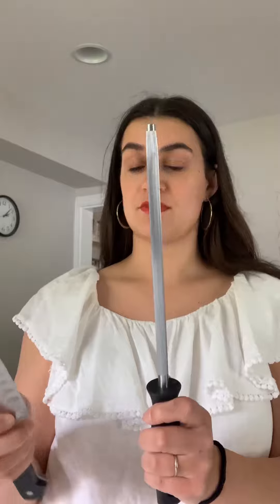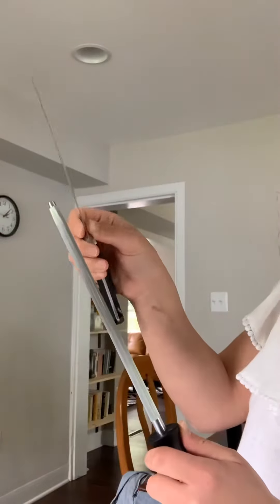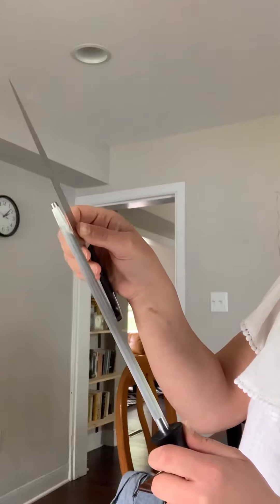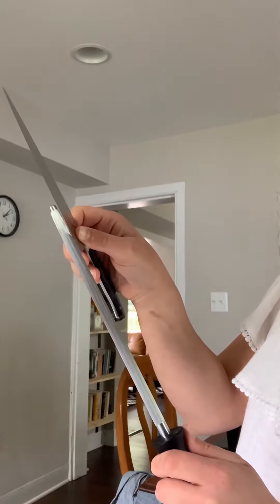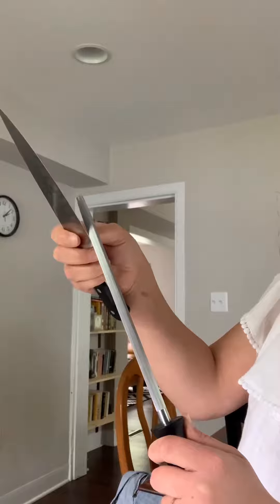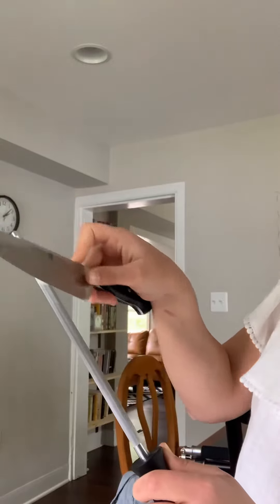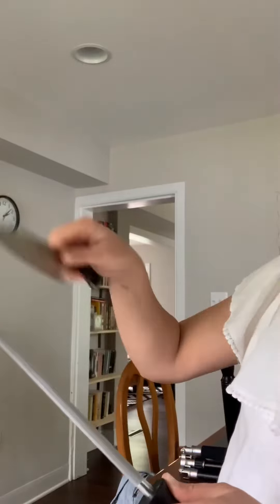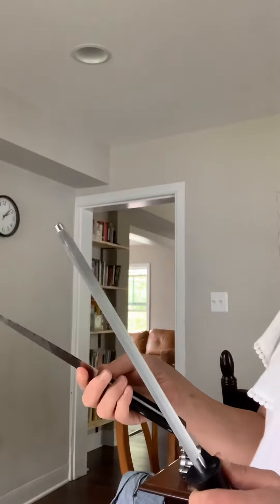ALsTipsandTricks: Sharpening Kitchen Knives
ALsTipsandTricks on how to sharpen a chefs knife and paring knife using a steel.

@wustof Steel and Chef's Knife
@theculinaryinstituteofamerica paring knife